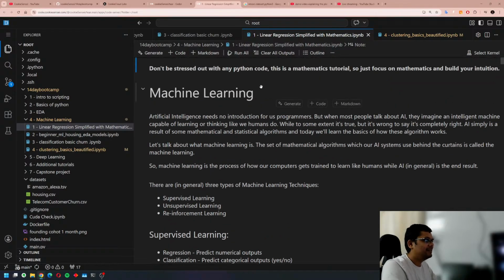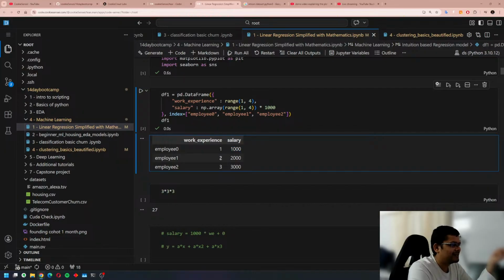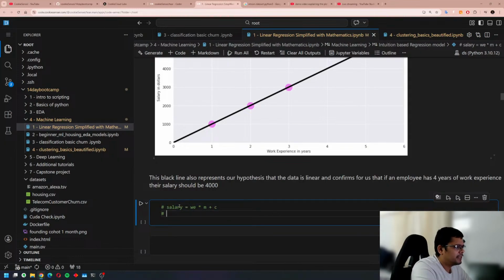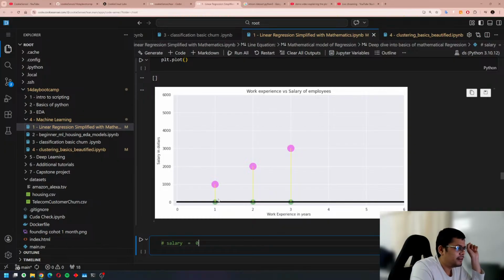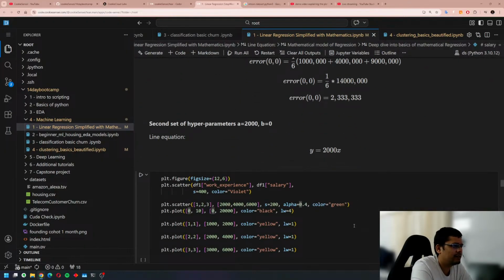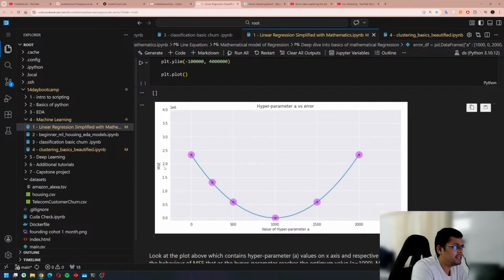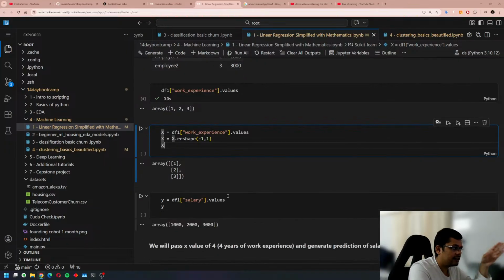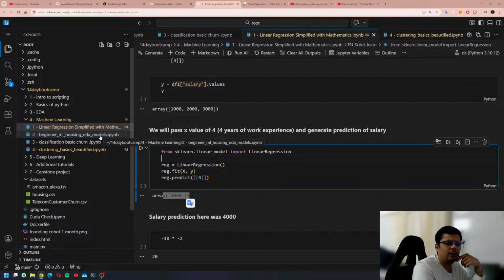11 ML Linear Regression live stream